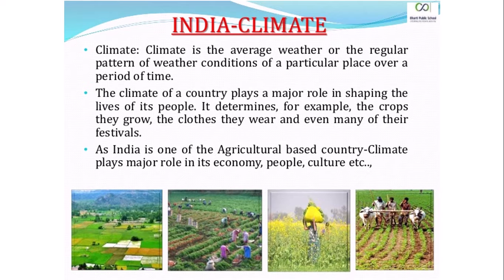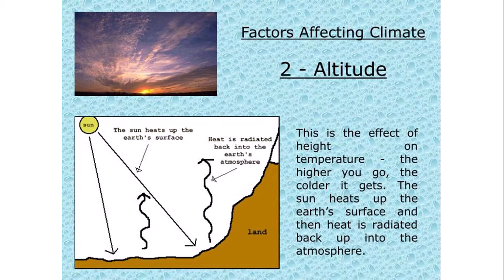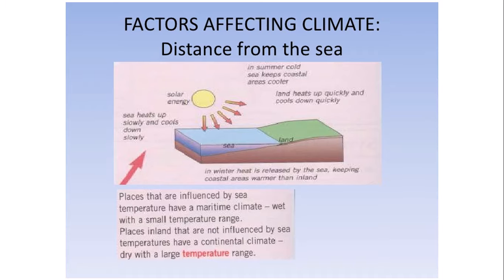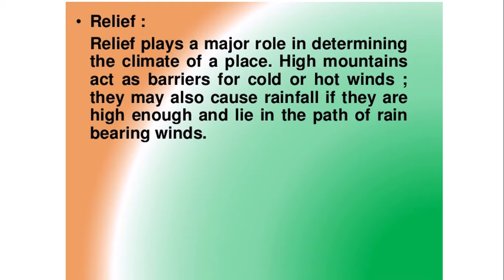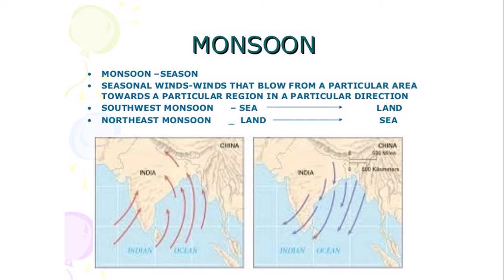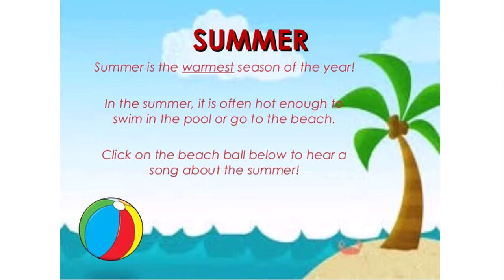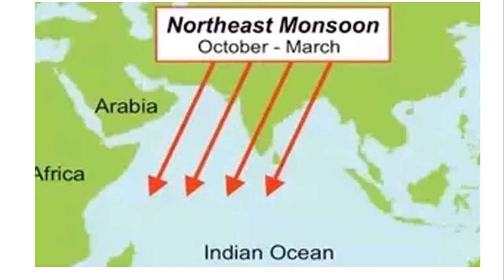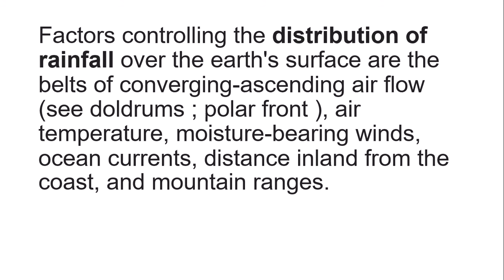MONSOONS and CLIMATE of INDIA